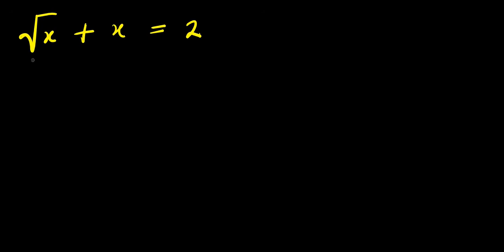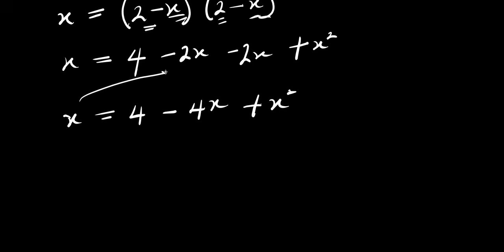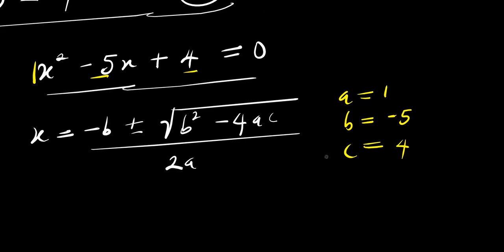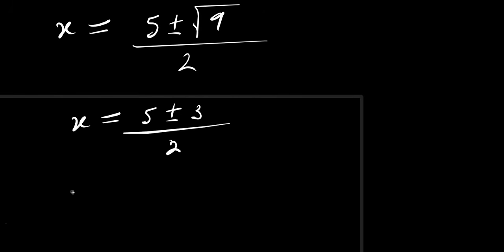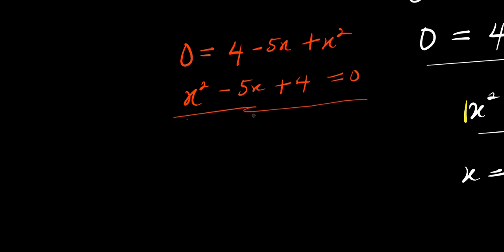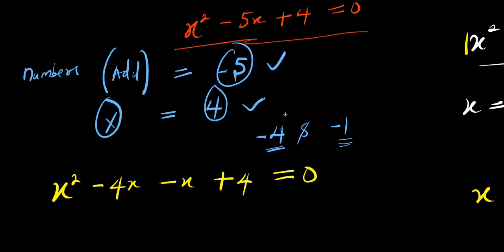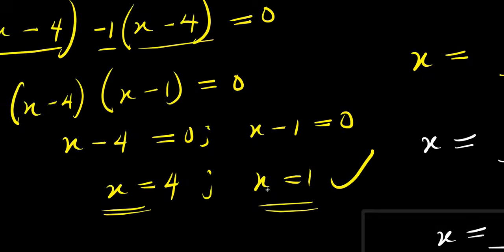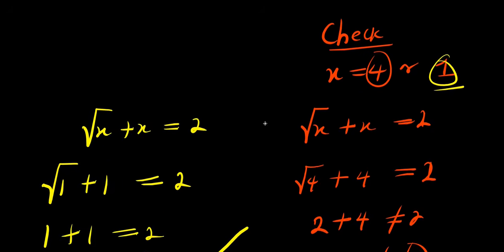INDIAN OLYMPIADS || How to Solve for x?